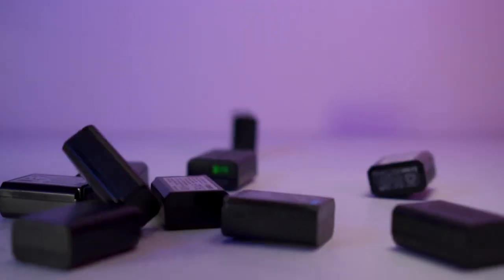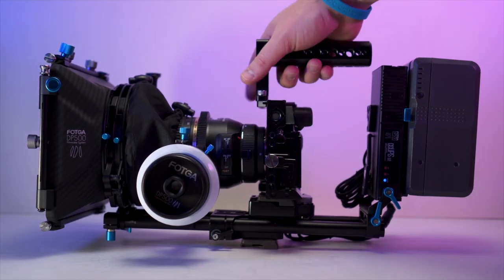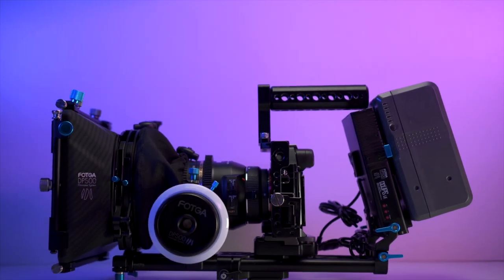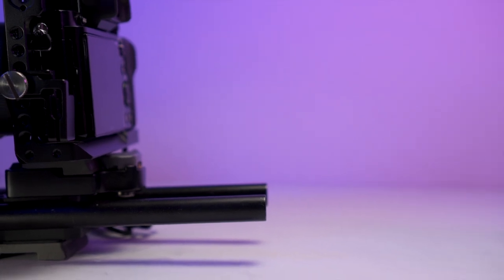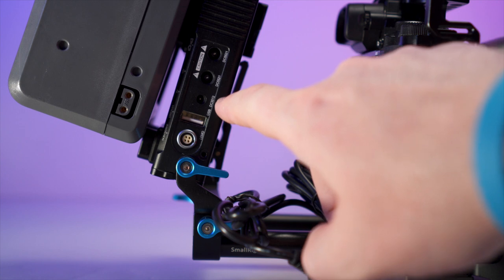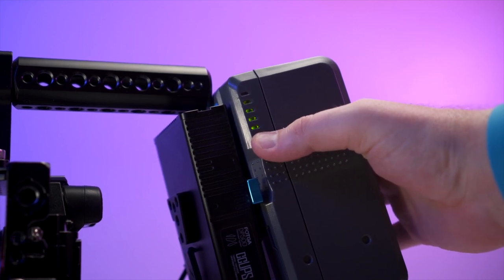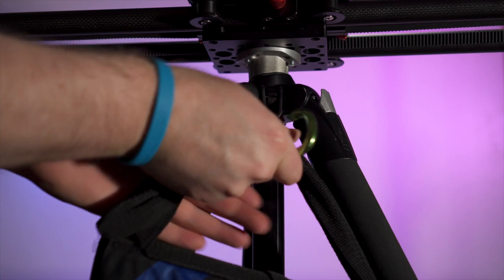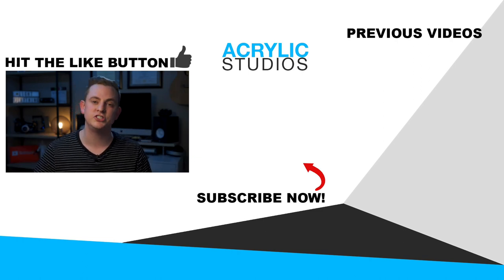V-Mount Batteries - ALL DAY Battery Life!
Start using V-Mount batteries to get all day battery life with your camera rig. These are the best camera batteries. V-Mount batteries can last all day for your video shoots, and save you the headache of switching out dozens of small Sony batteries or other camera brand batteries.  I show you how to use v mount batteries. get your v-mount battery setup on your camera rig and some basic best practices. Using external batteries to power your rig is a great solution. V-mount batteries are already a go-to solution for larger productions and in broadcast, but for new and indie filmmakers, v mount batteries aren't a go-to solutions just yet.  Be sure to add v-mount lock batteries to your kit and shoot all day long!

You can use v-mount batteries when you're shooting handheld, on a tripod or a slider.  You're a lot less likely to try using v-mount batteries for vlogging, traveling and gimbal work. Make sure you're following all of the FAA guidelines when you fly with v-mount batteries.

Gear shown in this video:

Fotga DP500 V-Mount Battery Plate
V-mount battery
Dummy battery power supply
SmallRig 15mm Rods
SmallRig Camera Base Plate
Fotga DP500 III Follow Focus
Fotga Matte Box

___LIGHTS___
5-in-1 Reflector